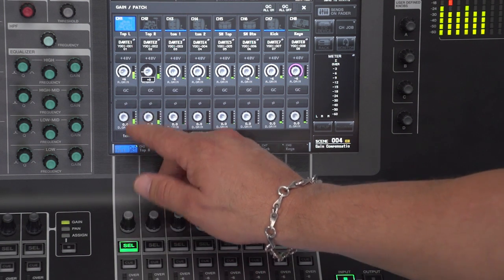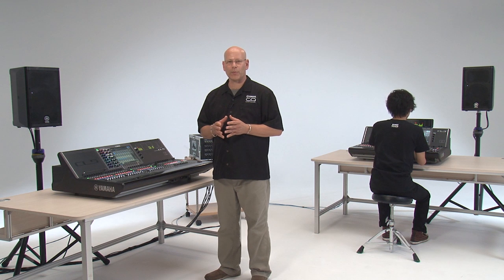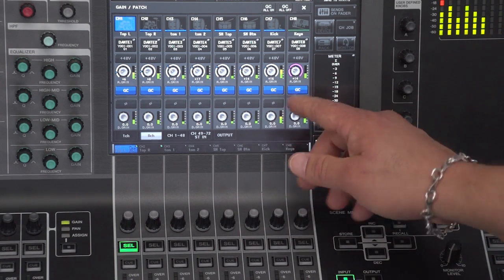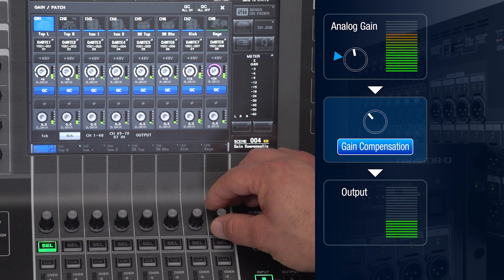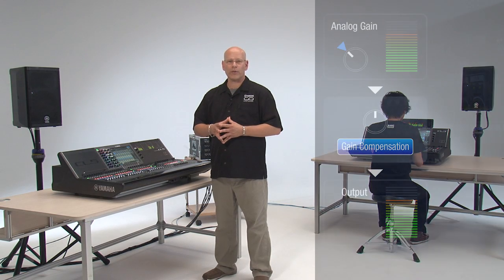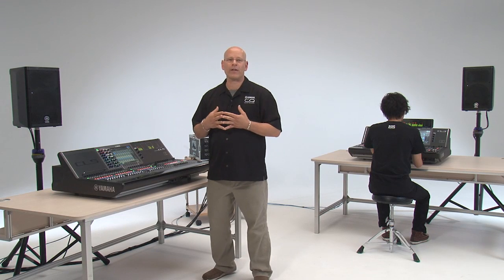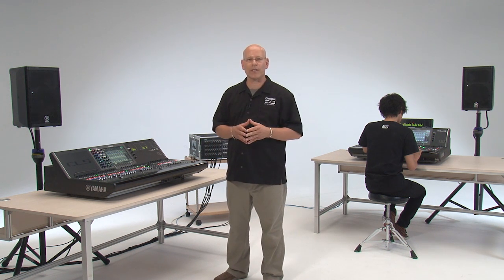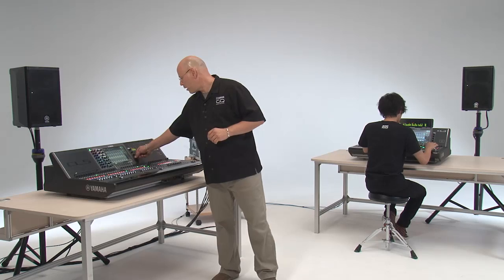Yamaha CL Series Console: Head Amp Sharing with Gain Compensation -- Practical Applications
Yamaha CL Series Console: Head Amp Sharing with Gain Compensation
Kevin Kimmel with Yamaha discusses how the Gain Compensation function is implemented in the CL Series console - how it works, when it is needed, the unique advantages, and some practical applications with his mixing experience.